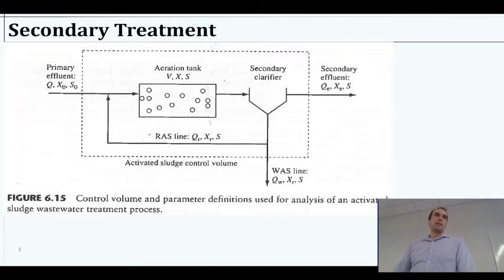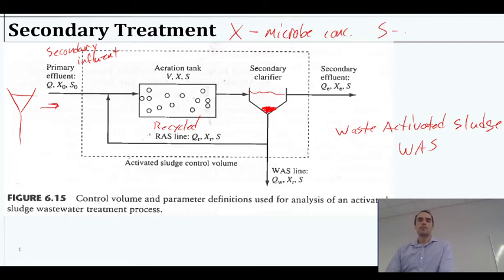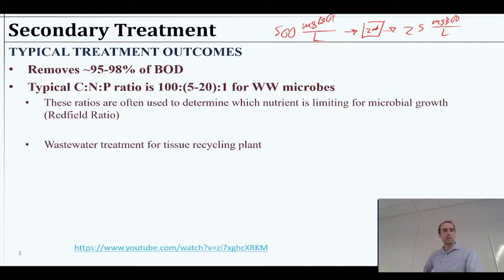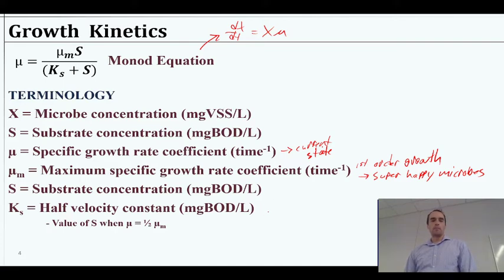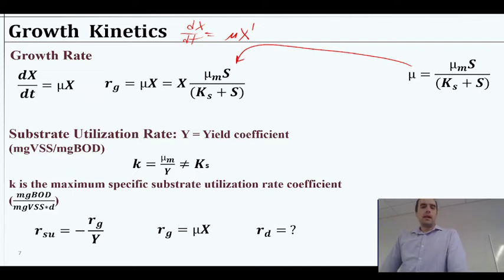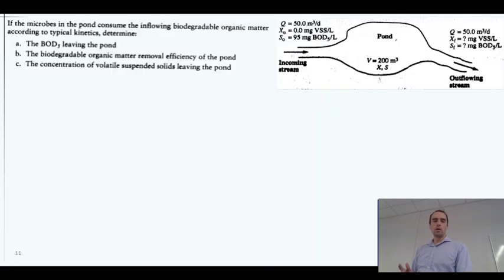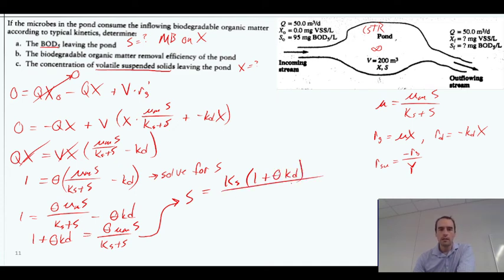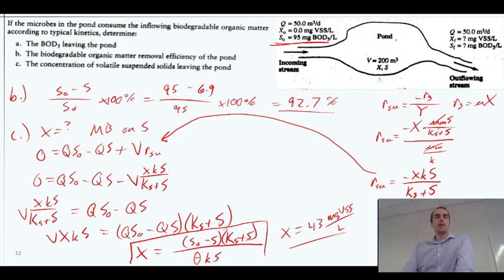EVEG 3110 Secondary Treatment 1